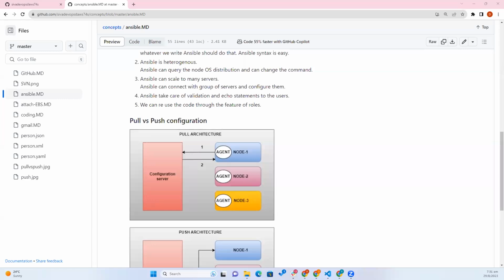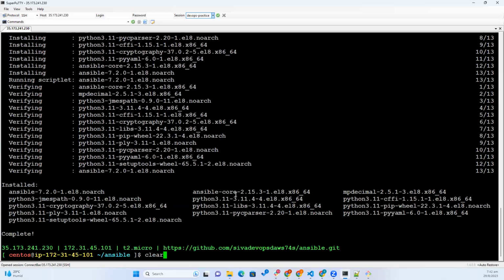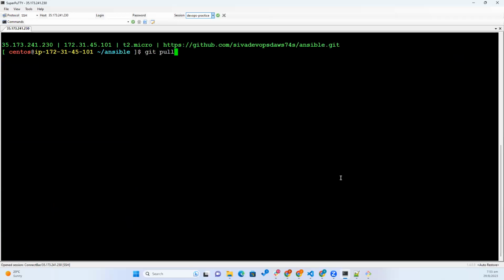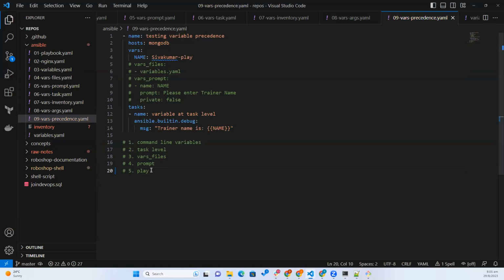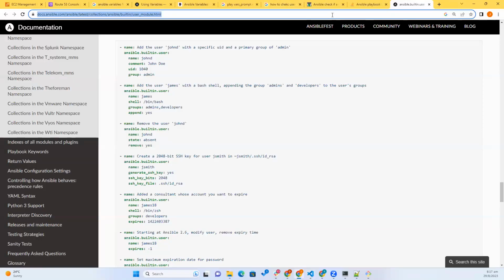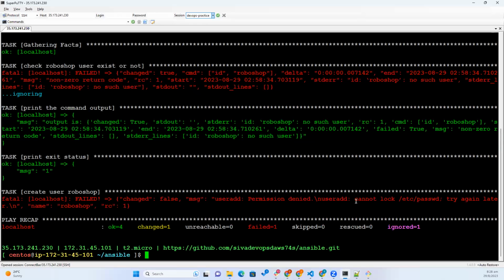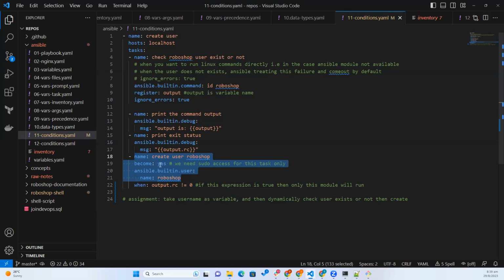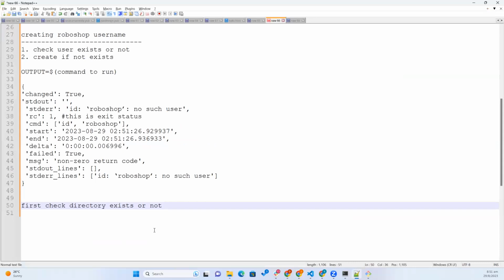AWS & DevOps Class 19